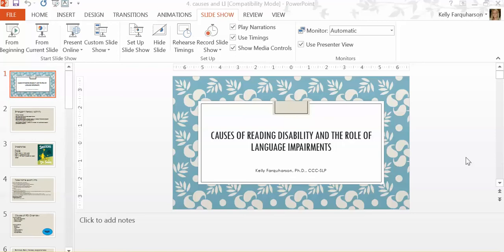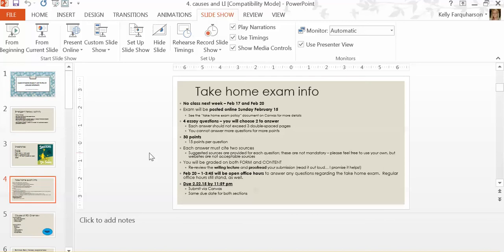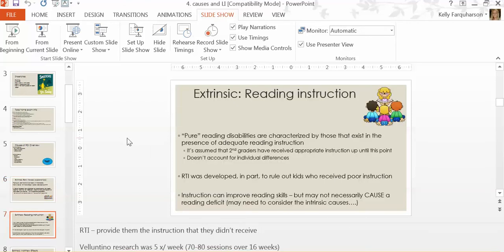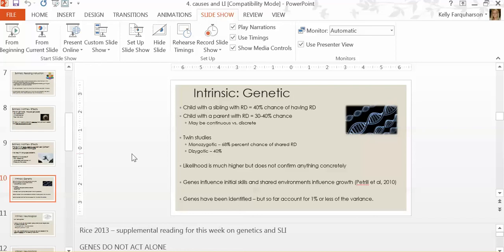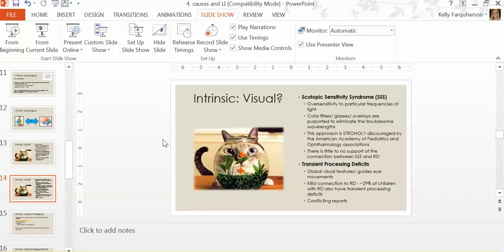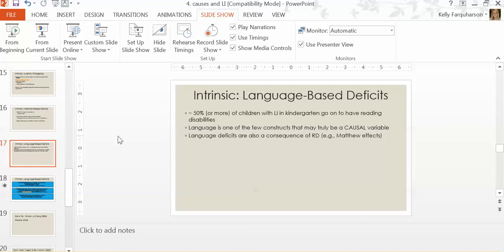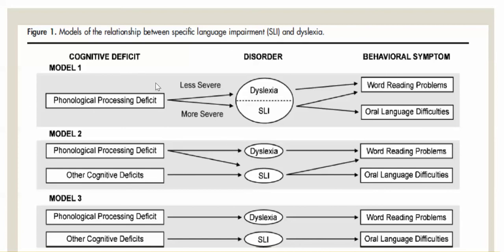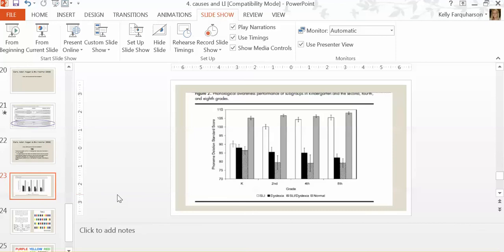Causes and LI